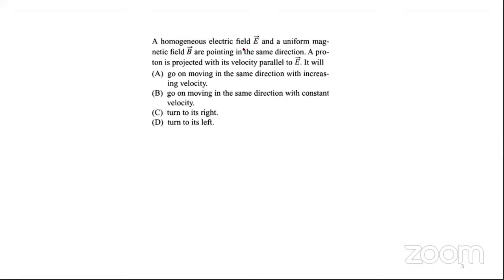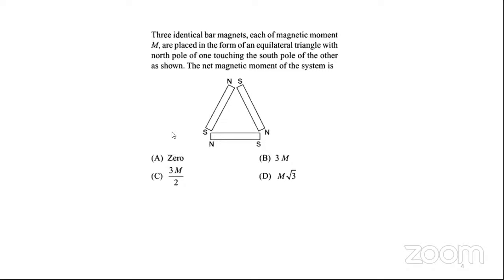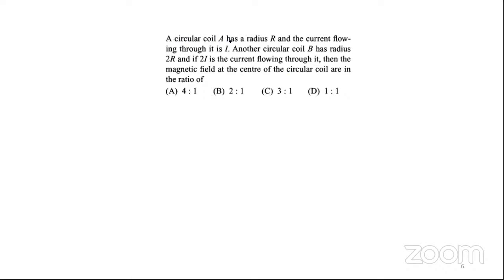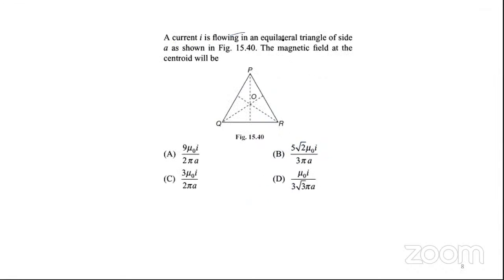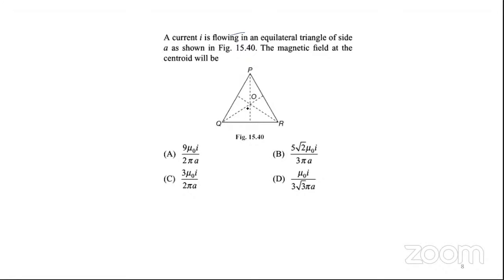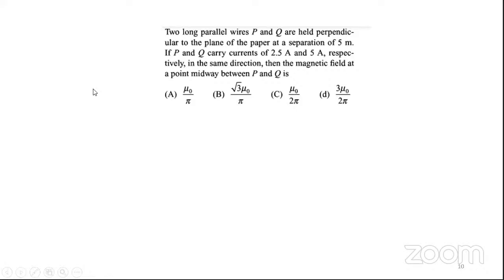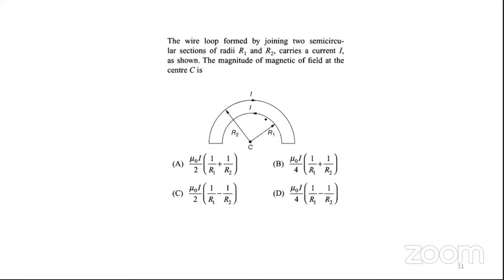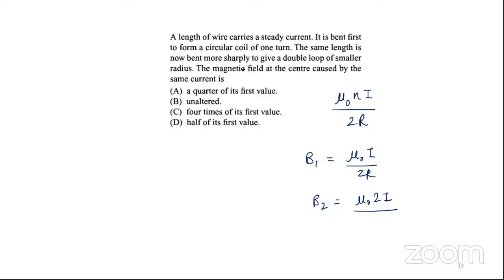JEE 12th Problem solving | Physics | Magnetism (lec-1)